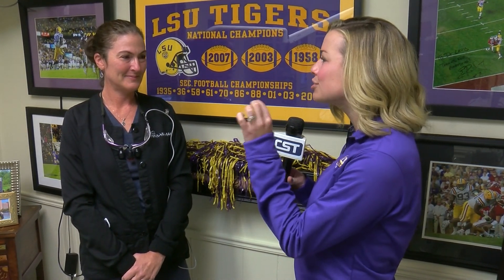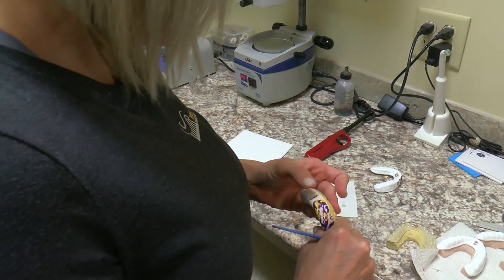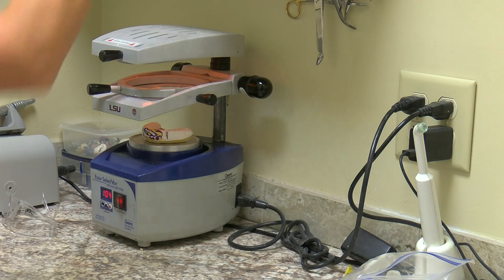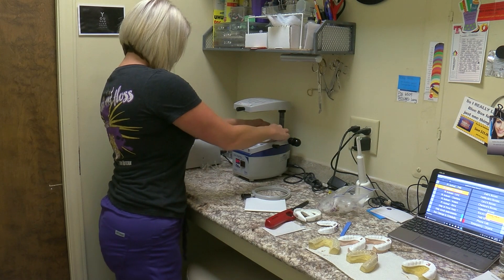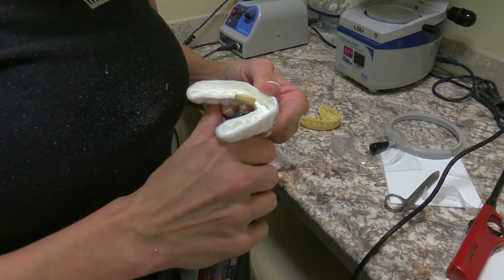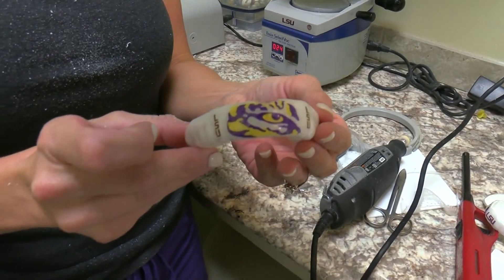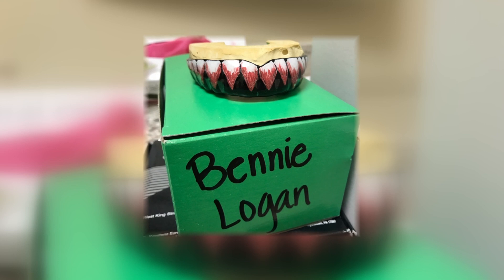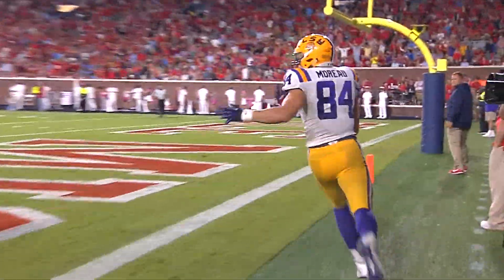LSU GDL - Nov 4, 2017 - Dixon Football Dentist